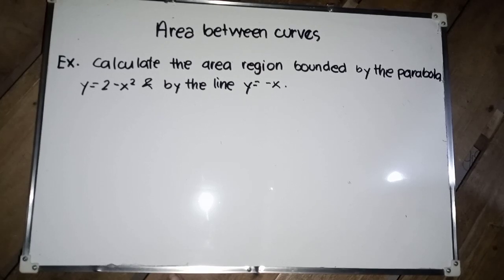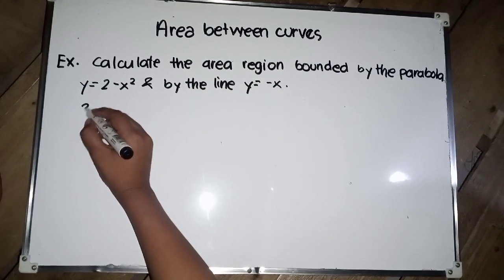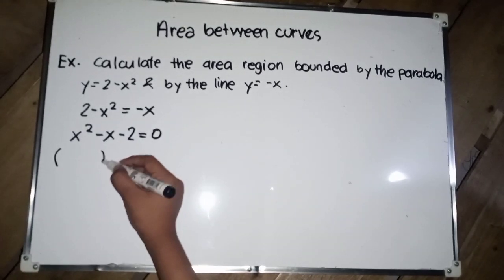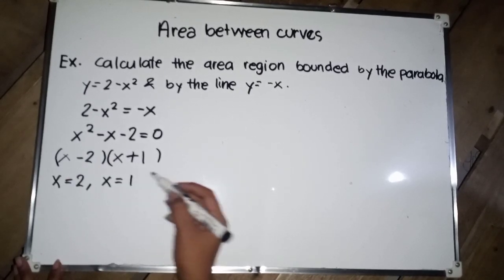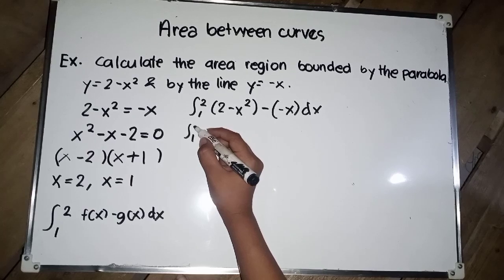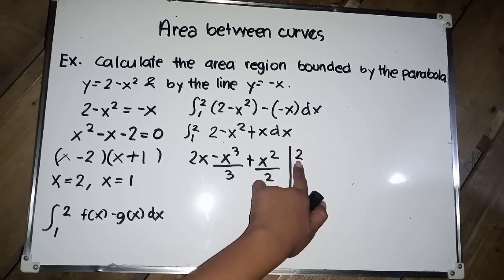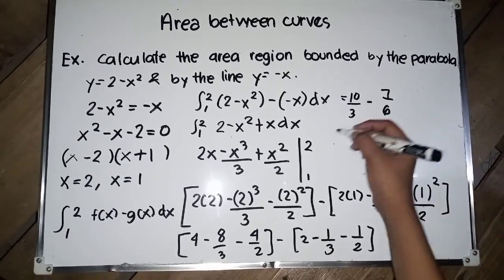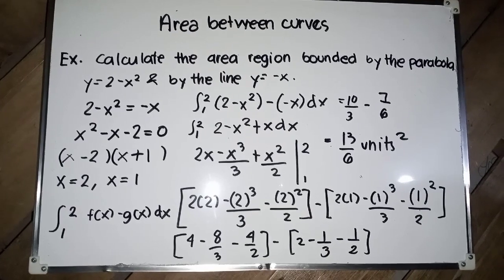AREA BETWEEN CURVES